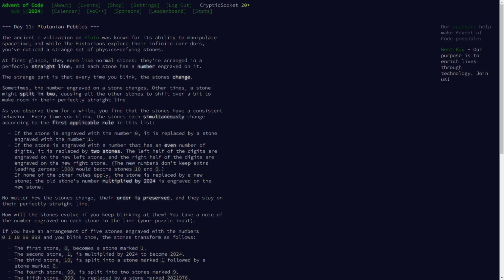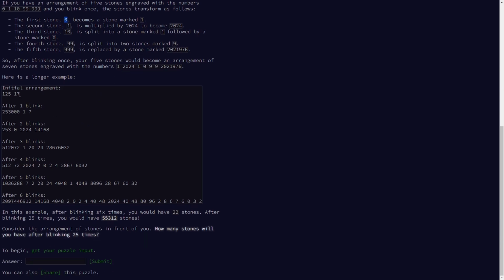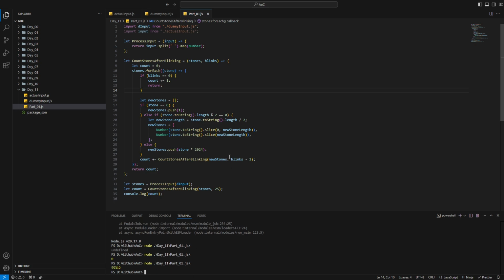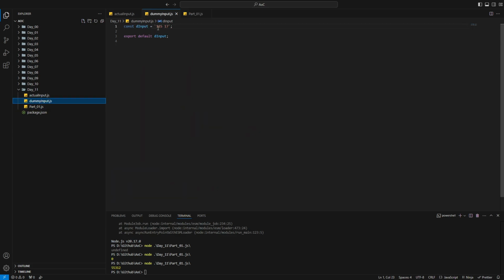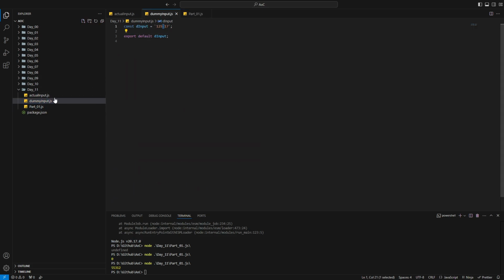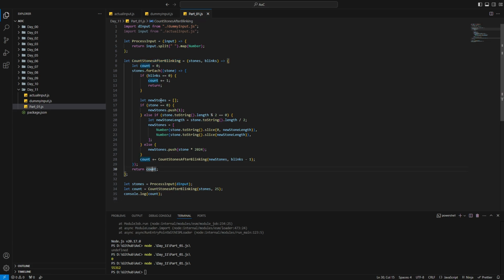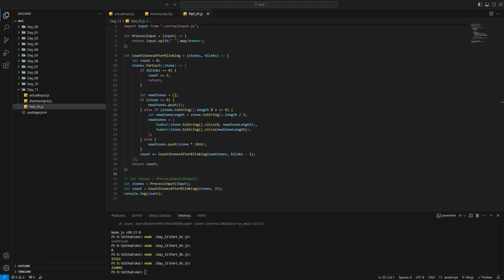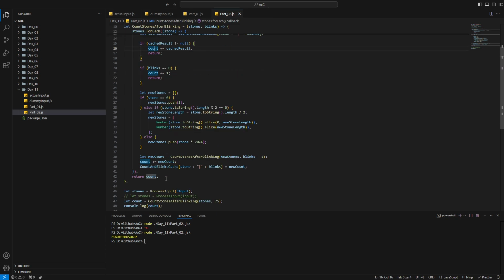Day 11: Plutonian Pebbles | Javascript | Advent of Code 2024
What radiating day!! Day 11

Chapters :
0:00 Intro
0:15 Explaining Part 1
2:25 Coding Part 1
3:24 Explaining Code for Part 1
8:20 Submitting Part 1
8:36 Explaining Part 2
9:40 Coding Part 2
9:49 Explaining Code for Part 2
10:57 Submitting Part 2
11:05 Cya!